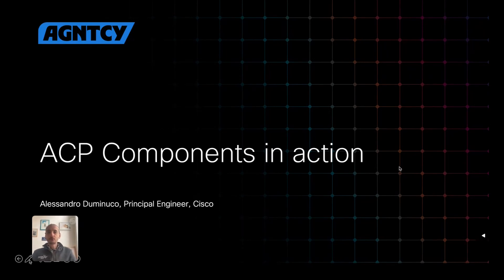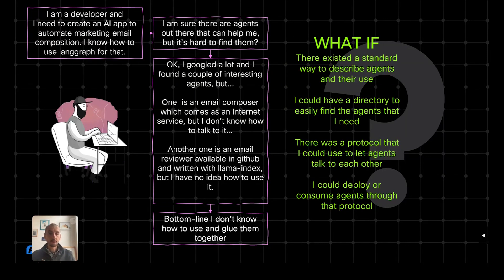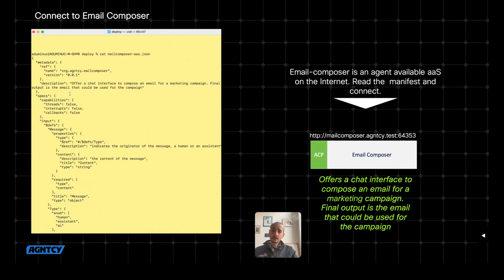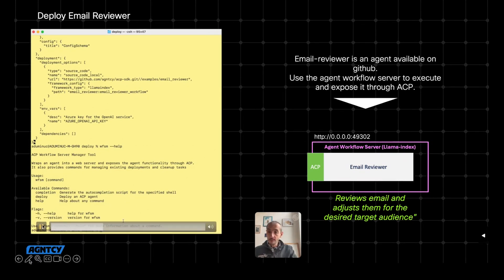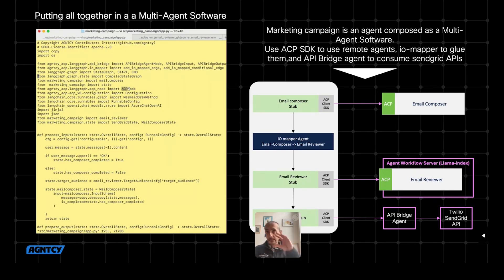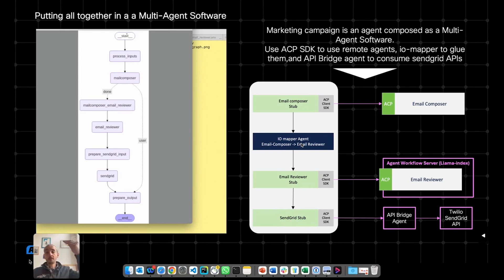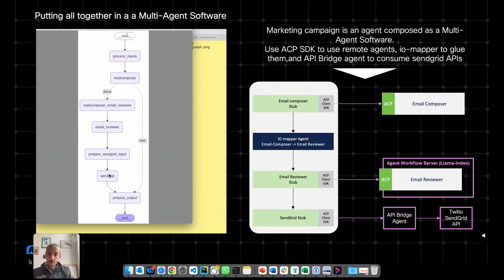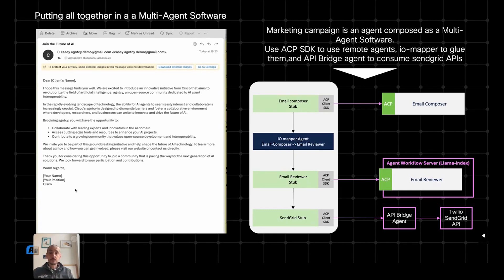Agent Connect Protocol and its tools in action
Take a look at Agntcy components in action: Agent Connect Protocol, Agent Manifest, Agent Workflow Server, IO Mapper Agent, and API Bridge Agent.

Time stamp menu:

00:00 - Finding and Using Agents

01:52 - Agent Infrastructure Overview

03:40 - Agent Manifest and Deployment

09:08 - Agent Communication and I/O Mapping

10:37 - API Bridge Agent

12:55 - Building Multi-Agent Software

Outshift is Cisco’s incubation engine, innovating what's next and new for Cisco products and sharing our expertise on emerging technologies. Discover the latest on cloud native applications, cloud application security, generative AI, quantum networking and security, future-forward tech research, our latest open source projects and more.